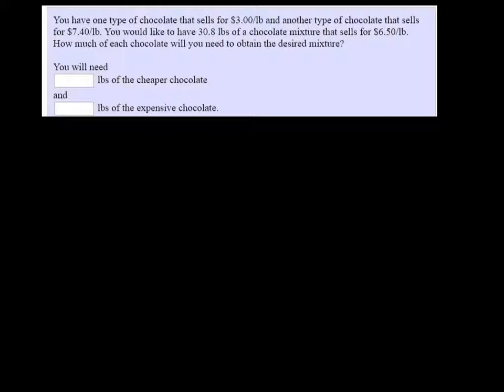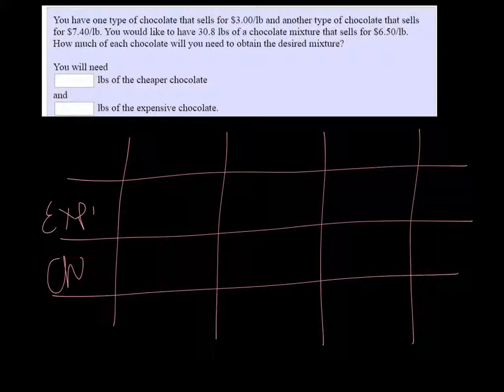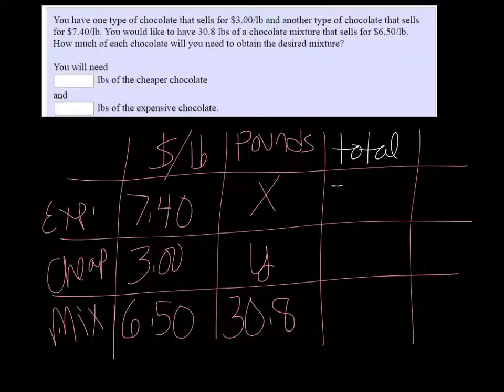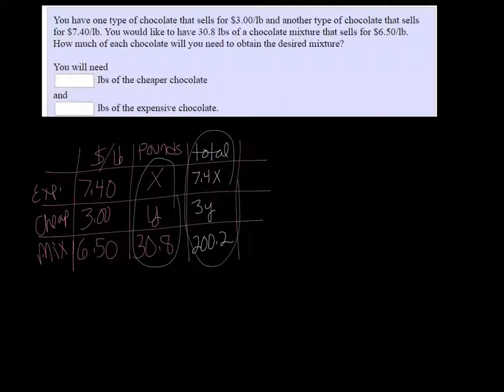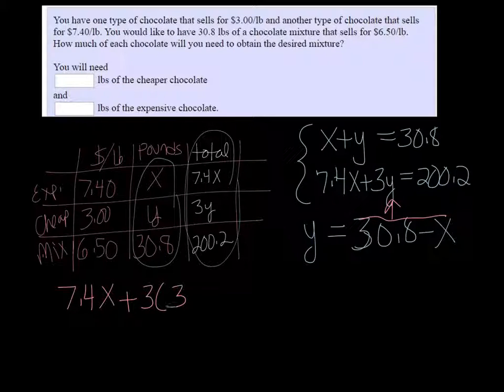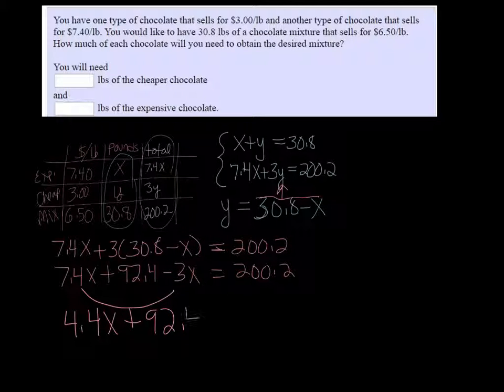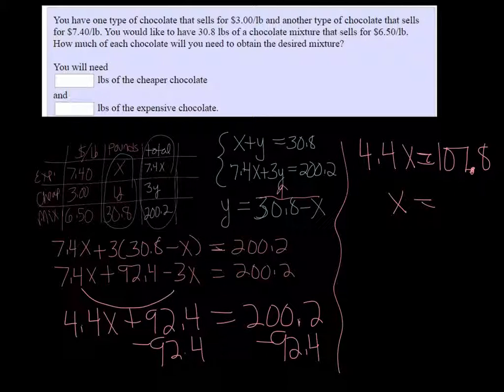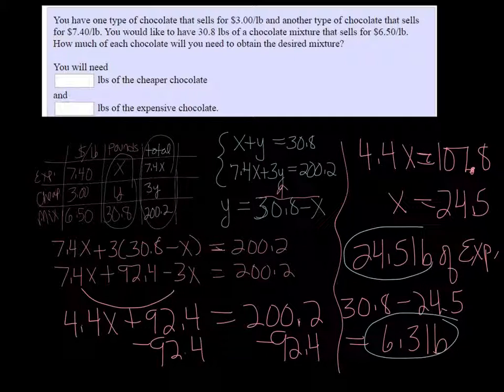MTE 5 W3#18